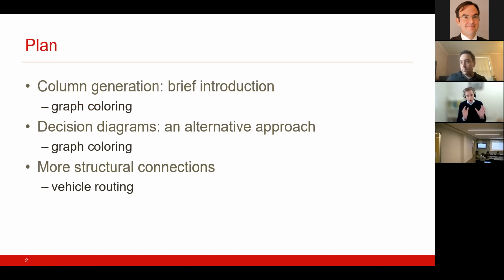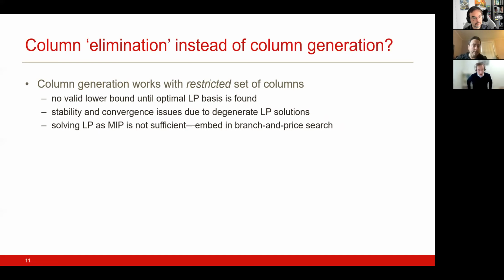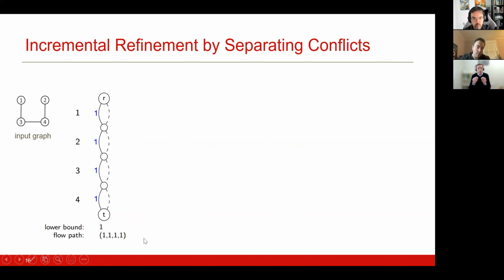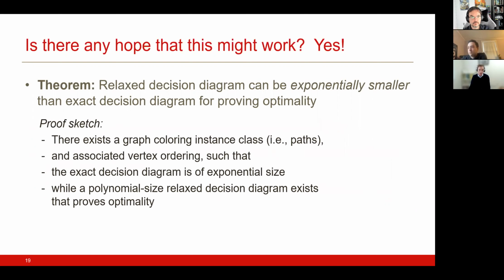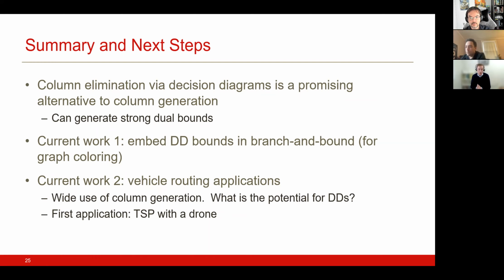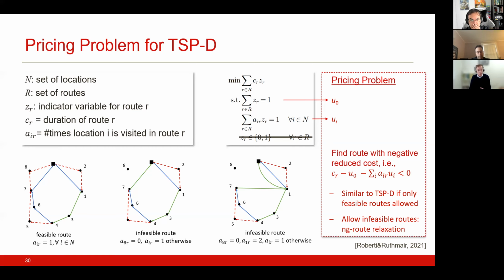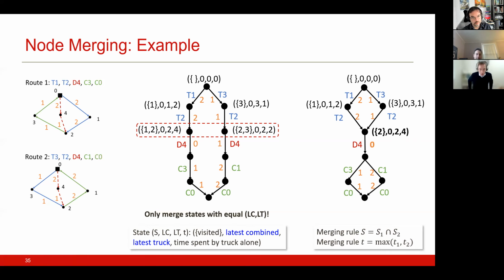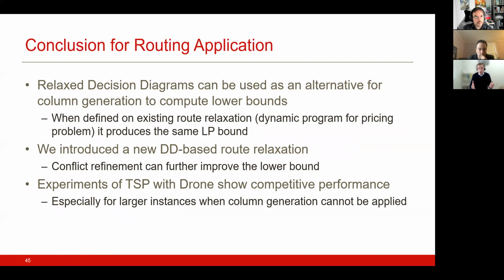Column Generation and Decision Diagrams - Willem-Jan van Hoeve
Connections between column generation and decision diagrams with applications to graph coloring and vehicle routing

Willem-Jan van Hoeve, Carnegie Mellon University